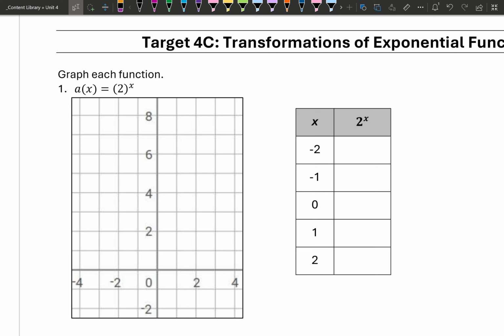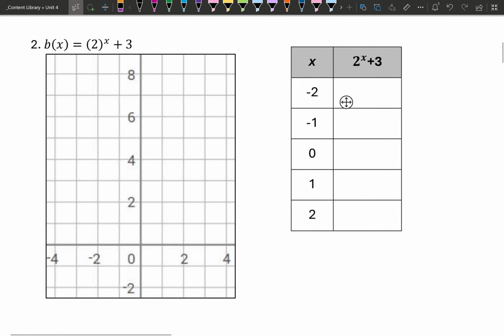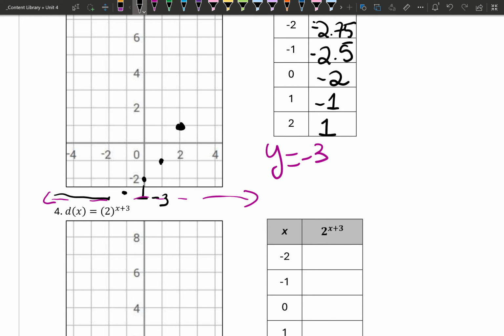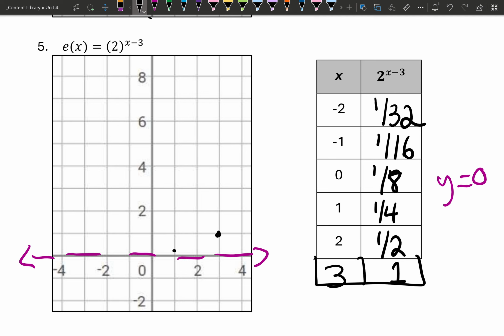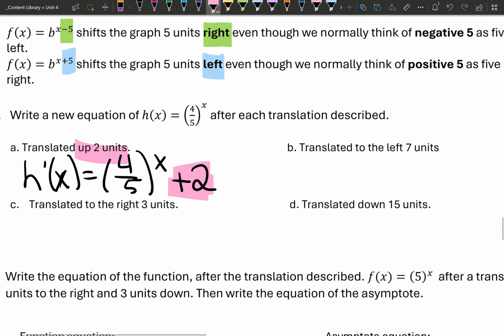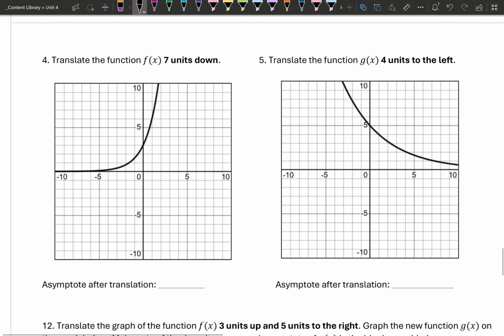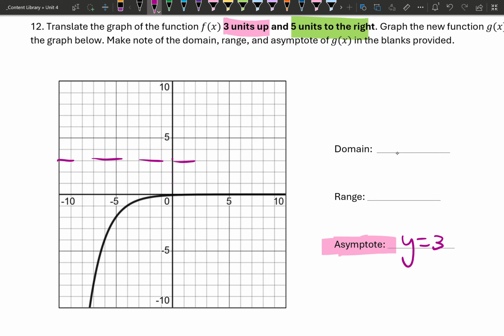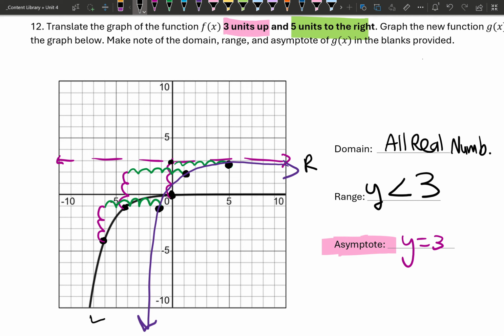Target 4C Transformations of Exponential Functions